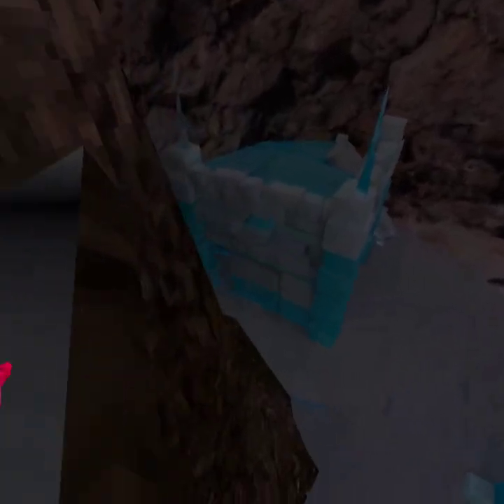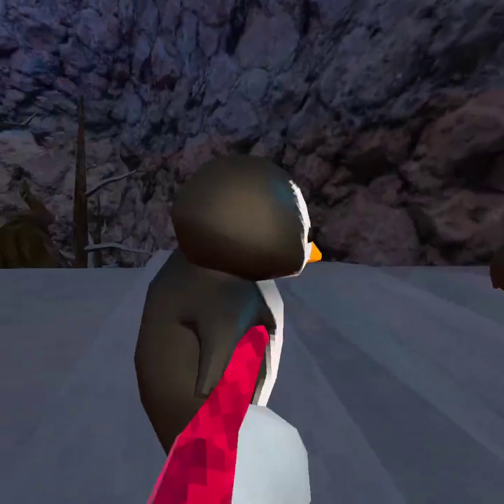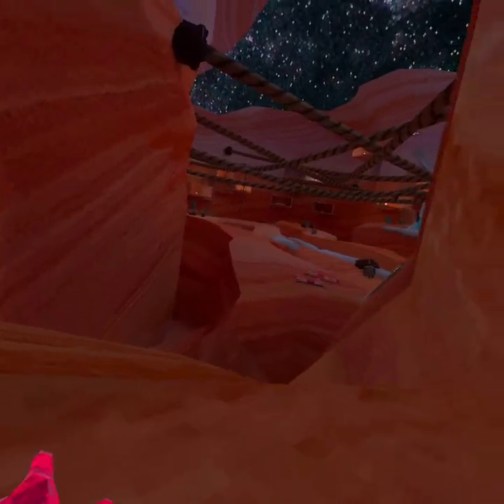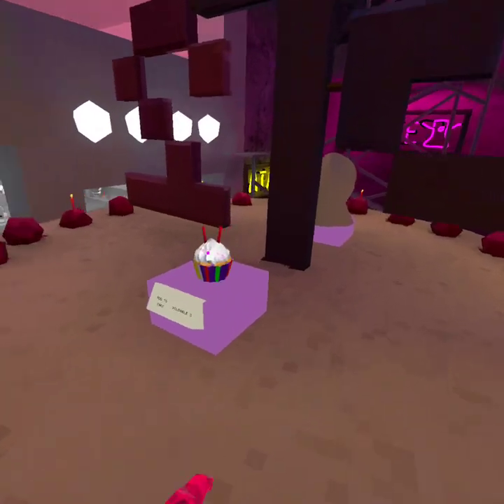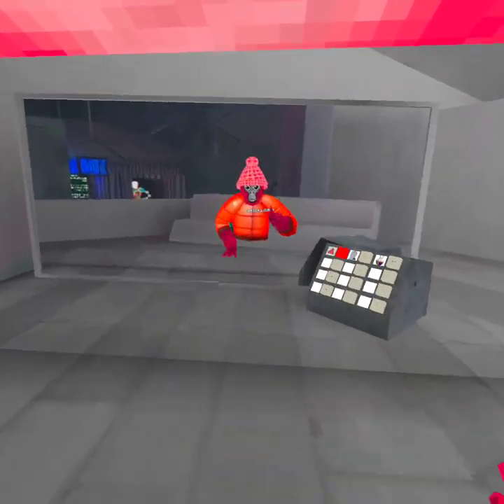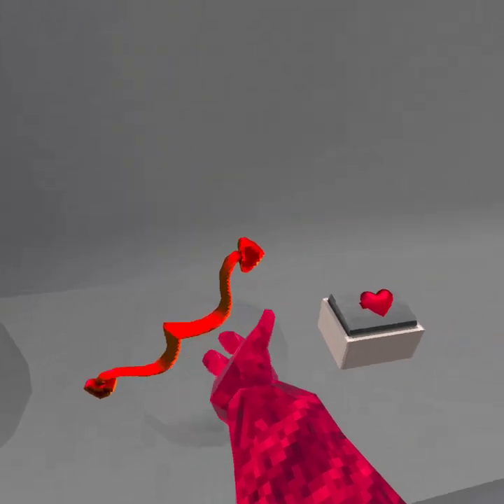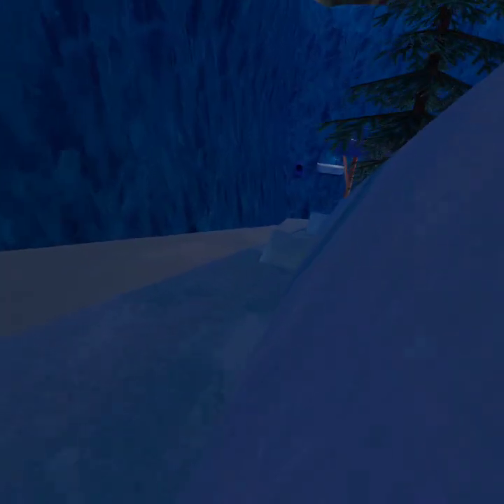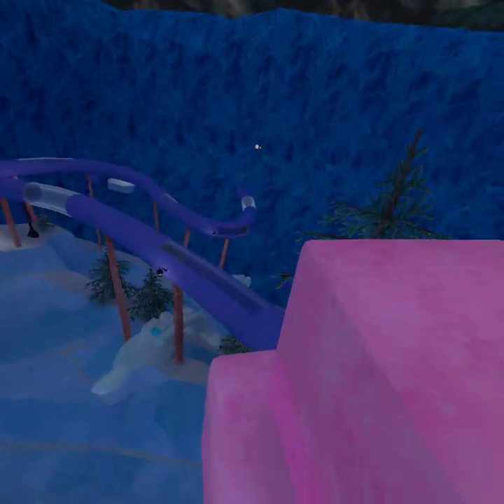gorilla tags birthday/valatines update (sorry i'm late)